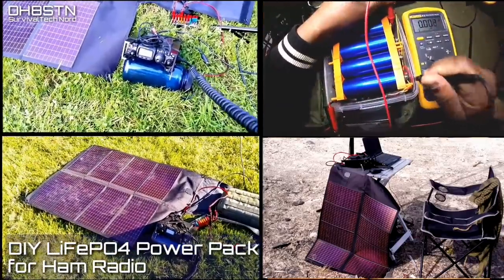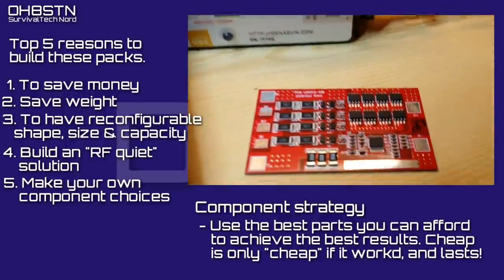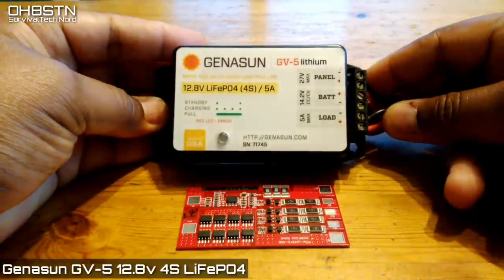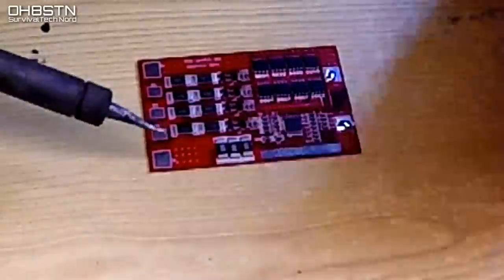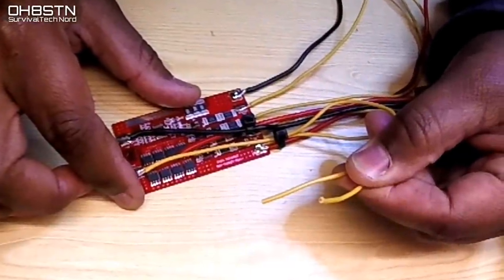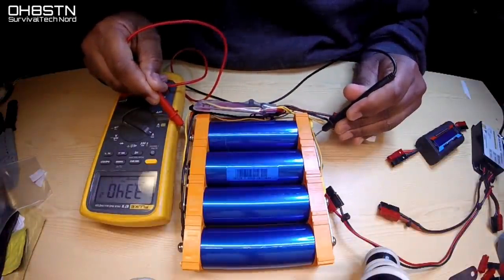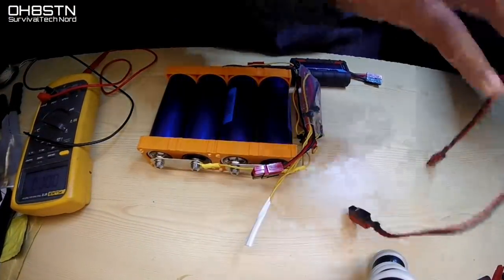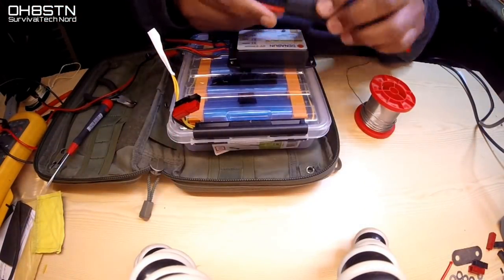Ham Radio Battery Pack DIY LiFePO4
Build your own 10 amp hour ham radio battery pack using LiFePO4 cells.

Hello Operators
For the ham radio operator in the field, portable battery power needs to be light enough, small enough, modular, have enough capacity,  and above all it should be possible to replenish it off-grid, and in the field. So today, we are buiding our own diy LiFePO4 battery pack for QRP to 50 watt portable ham radios. There is no other ham radio battery box which comes close in performance.

On September 28 2016, I published a prototype 4S lithium ion battery called QRP battery pack. I've field tested that pack for a year, before deciding to take what I've learned, applying it all to two new portable power systems. This project takes the original concept a little bit further  by introducing lithium iron phosphate cells of various capacities,  as a power supply for the off-grid field operator. IMHO, this is less of a battery pack, then it is a portable power system.
This build can power a QRP Radio or rig pulling up to 10A current draw.

Plan for this project are two different builds

- 4S1P/4S2P 10Ah/20Ah LiFePO4 based on Headway 38120 cells with battery management board and dell balancing. This Pat can be upgraded for a 100w radio, or extended for maximum capacity and runtime.

- 4S1P/4S2P 2.5Ah/5Ah LiFePO4 pack based on A123 cells, with battery management board and cell balancing.

Each pack can be customized  by the builder for increased capacity/output rating by adding addition cells in parallel, and upgrading the BMS. The ability to charge in the field with a solar panel or other DC source, means you stay in the field longer, while carrying less gear.

The next video of the series, we will take the entire system out to the field, along with a PowerFilm F15 1200 thin film flexible solar panel.

In the third video in this series, we will build a 5 amp power lithium iron phosphate battery pack based on A123 cells. That fact will be especially interesting for the Sota operators or qrp campers & hikers, looking for a lightweight renewable power source for the summit or the trail.

- The Man portable off-grid power for amateur radio articles can be foubd

- If you found this episode useful, consider dropping a buck in the tip-jar